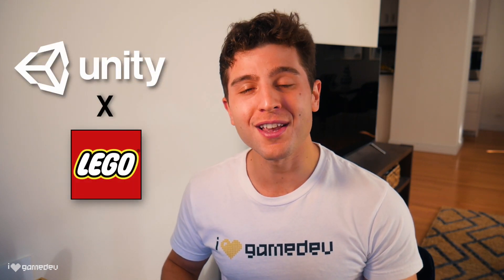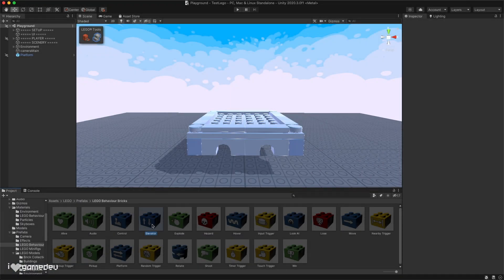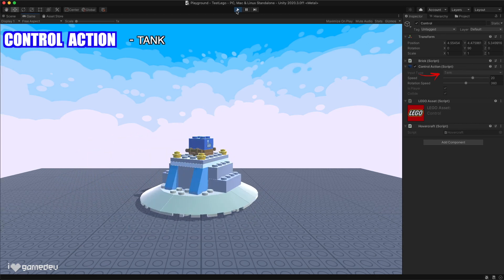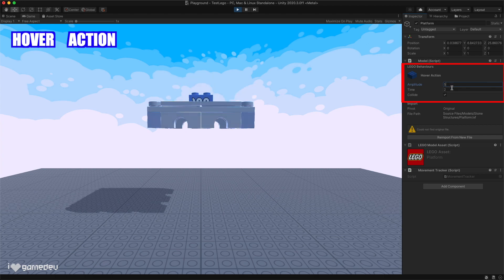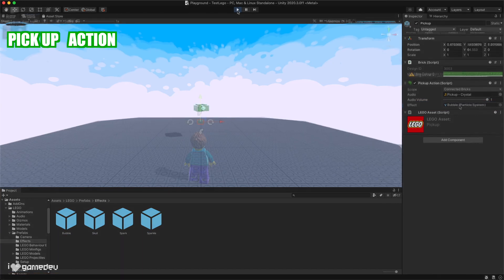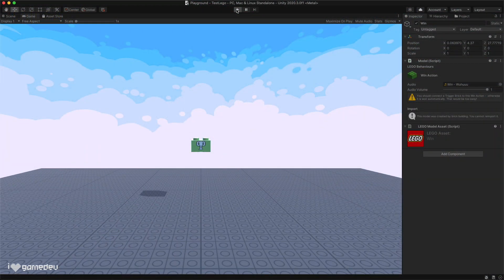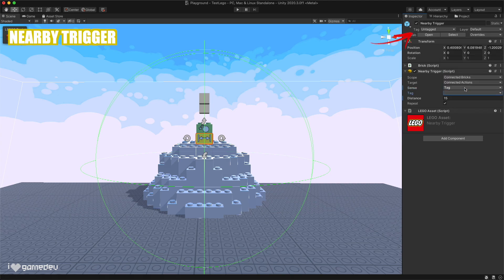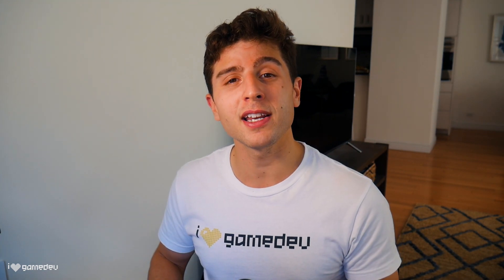Intro to Game Development with Unity | Lego Microgame Behavioral Bricks Explained [#2]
The Lego Microgame is an amazing intro to game development with Unity for complete beginners! The Lego Behavioral Bricks explain important concepts and mechanics for new developers - NO CODE REQUIRED! Let's learn how they work!

This series will help teach you fundamental skills that all Unity developers need! From the initial download to sharing your own Lego Microgame mod with the world, let's get you started on your game development journey!

►TIMESTAMPS:
Intro: 0:00
When Making Mods: 0:35
Behavioral Bricks Explained: 0:49
Actions and Triggers: 1:14
How To Use Behavior Bricks: 1:47
Alive Action: 2:27
Audio Action: 2:58
Control Action: 3:20
Elevator Action: 4:22
Explode Action: 4:51
Hazard Action: 5:06
Hover Action: 5:18
Look-At Action: 5:35
Lose Action: 6:15
Move Action: 6:30
Pick Up Action: 6:52
Platform Action: 7:15
Rotate Action: 7:33
Shoot Action: 7:55
Win Action: 8:22
Why Actions Are Cool: 8:39
Triggers: 9:00
Input Trigger: 9:20
Nearby Trigger: 10:25
Pickup Trigger: 11:13
Random Trigger: 11:24
Time Trigger: 11:37
Touch Trigger: 11:47
Why Are Behavioral Bricks Cool: 11:58
Next Time: 12:25